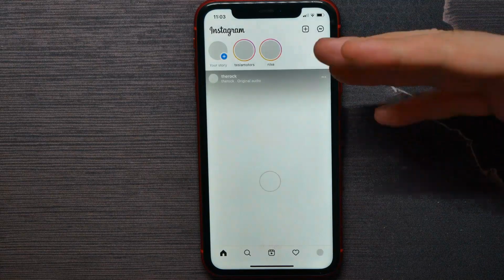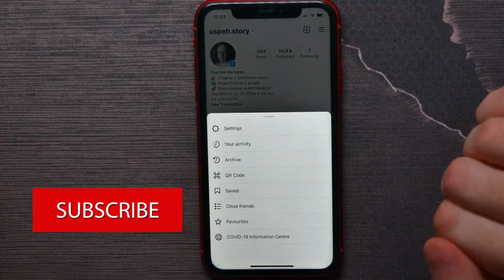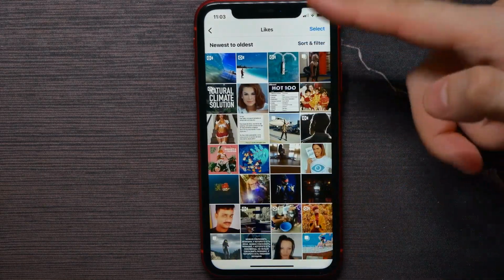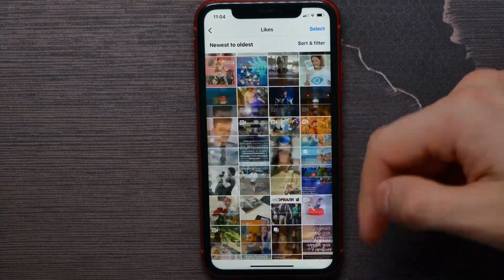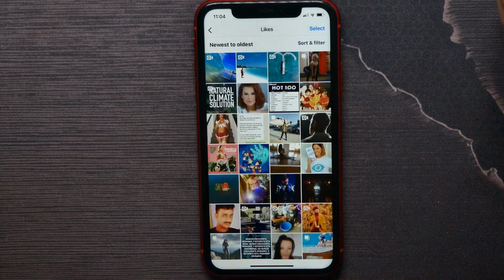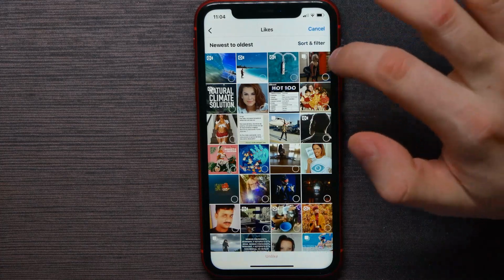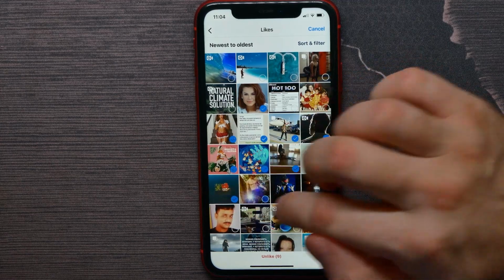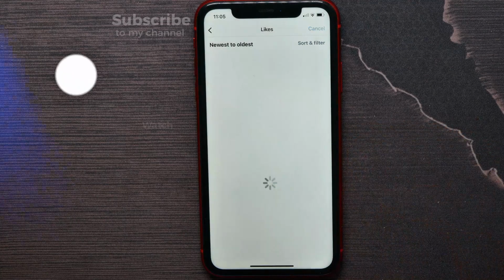How To Unlike All Posts At Once On Instagram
In this video i show simple way How To Unlike All Posts At Once On Instagram